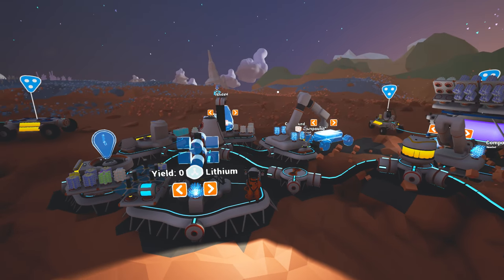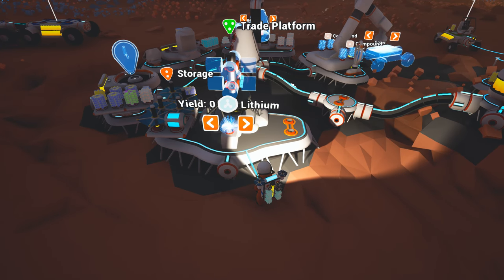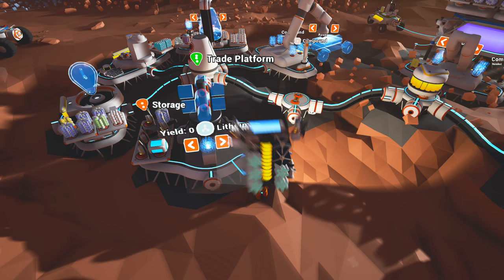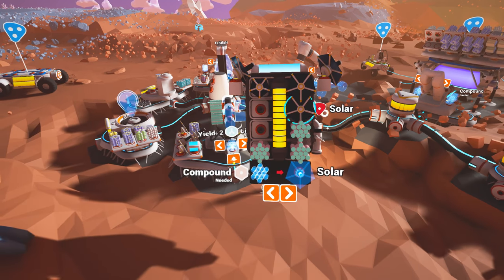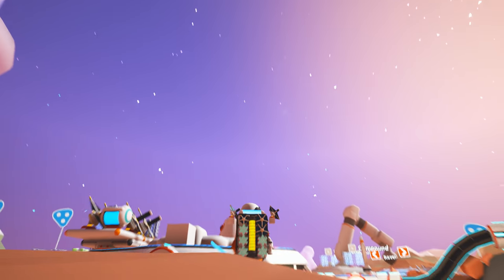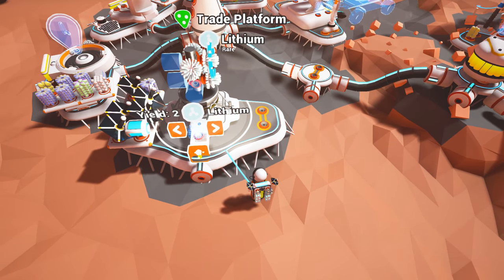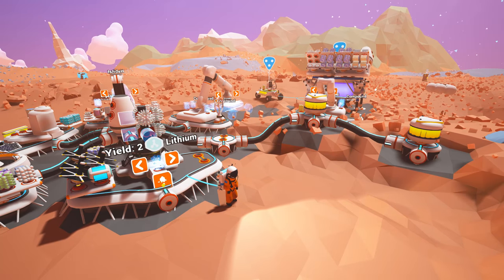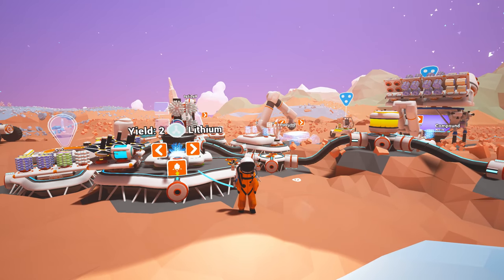Astroneer Gameplay - HOW TO CHEAT RESOURCES FOR FREE!!! Let's Play Astroneer Early Access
Let me show you how to get ANY RESOURCES for FREE with a simple glitch/bug/cheat  in Astroneer. Dev's will fix this soon so use it while you can! Enjoy :-)

Be sure to follow me for more Astroneer gameplay & my Astroneer Let's Play too. I am having great fun with my Let's Play of Astroneer Early Access discovering all sorts of plant life, base building, finding amazing sights...exciting stuff! :-)

Description

Astroneer, an upcoming PC game from developer System Era Softworks, places players in a 25th century gold rush where they explore the frontiers of outer space, risking their lives and resources in harsh environments for the chance of striking it rich. Resources extracted from planets, asteroids, and moons can be traded with friends or crafted into new tools, vehicles, and modules. Environments are procedurally generated in a uniquely rendered voxel engine, featuring a textureless aesthetic that allows players to deform and shape the terrain as though it were made of Play-Doh.

History

Features

- Play with friends in online or local multiplayer.